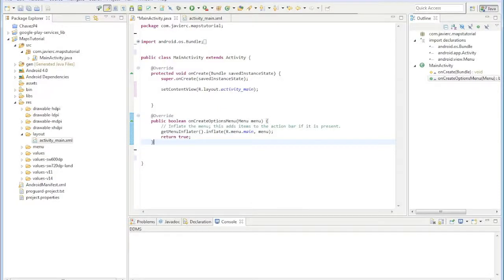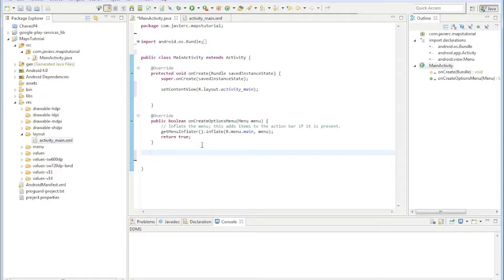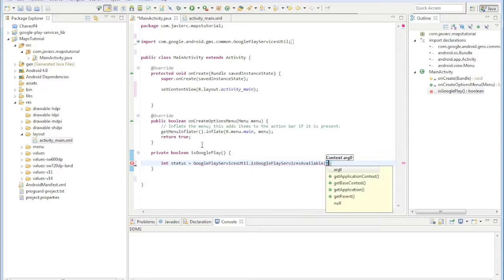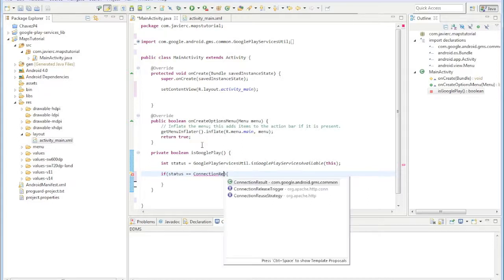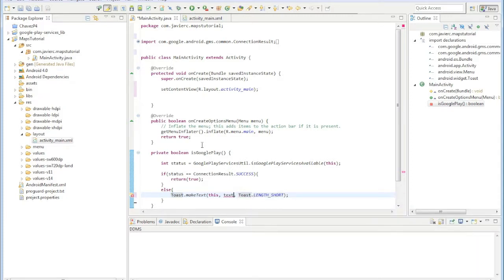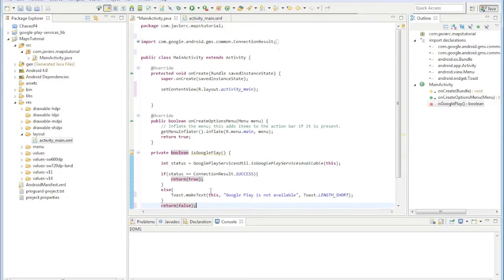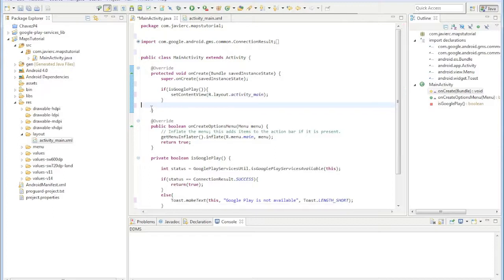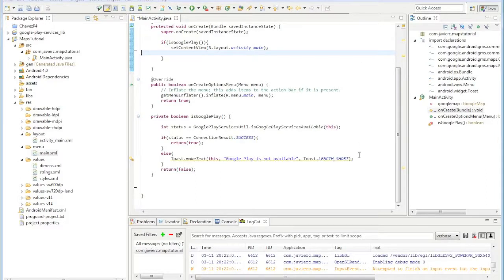Checking for Google Play Services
Setting up a function to that checks to make sure that google play services is available